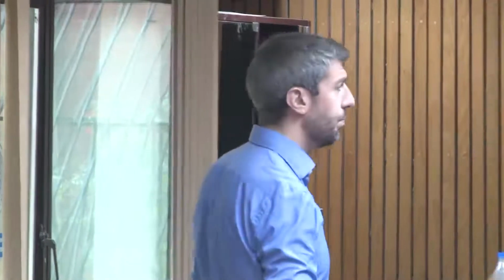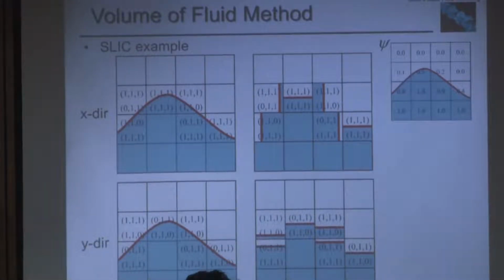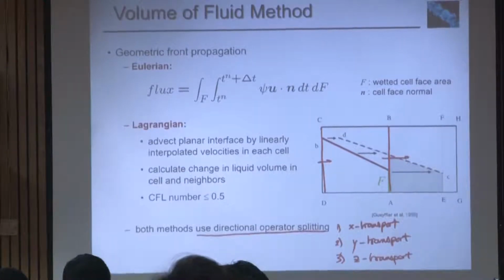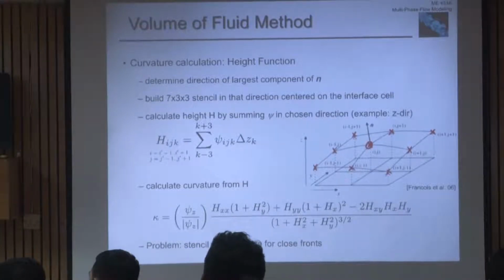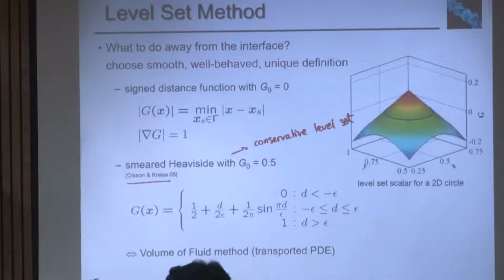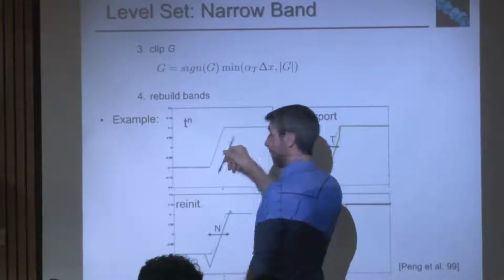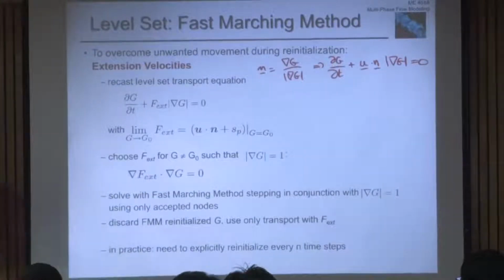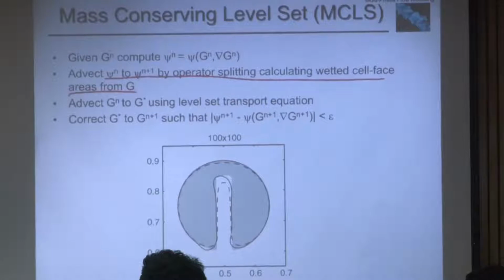Multiphase_Flow_Lec 15_Prof_Desjardins